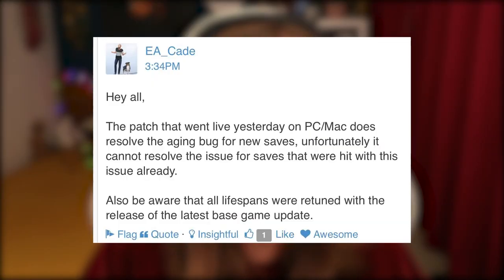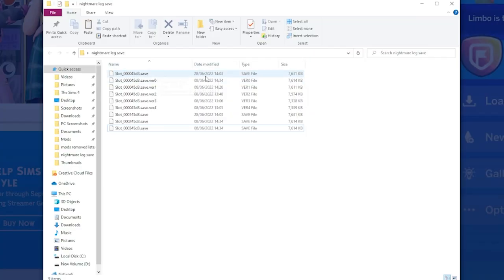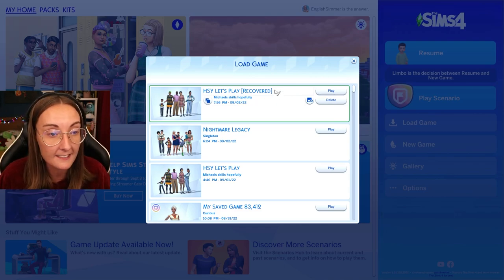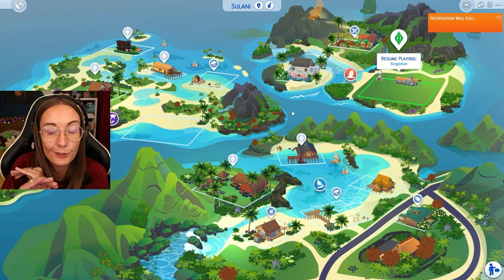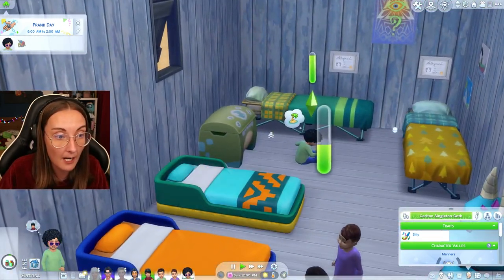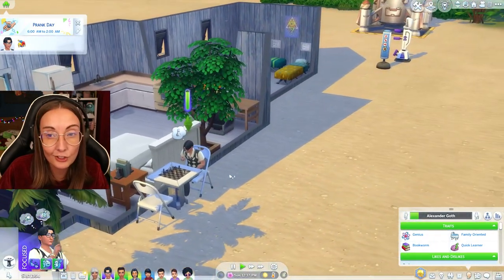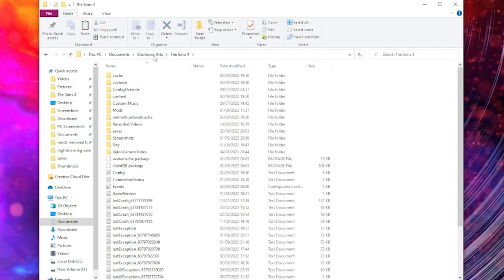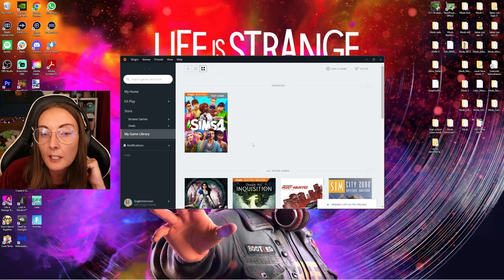How to fix your sims 4 save if you have the auto-aging glitch in short and long lifespans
big thank you to jackofallgames7 over on twitter who suggested this fix for the short and long lifespan auto-aging glitch in the sims 4! I managed to save my short lifespan legacy using this method so I hope it helps you all. if you have any questions, just lemme know in the comments